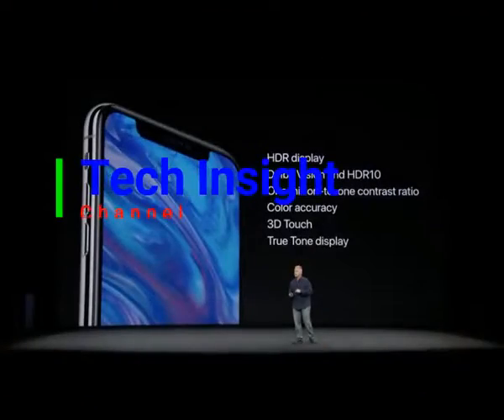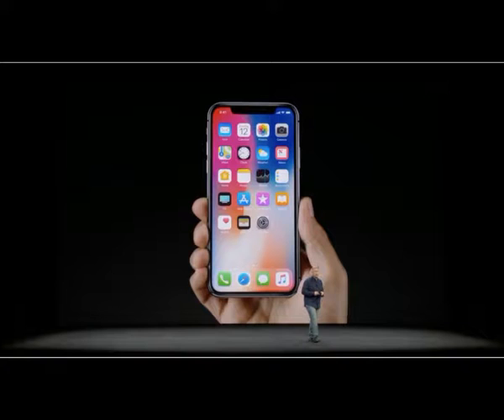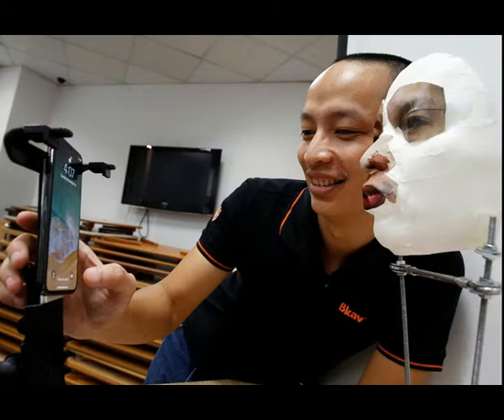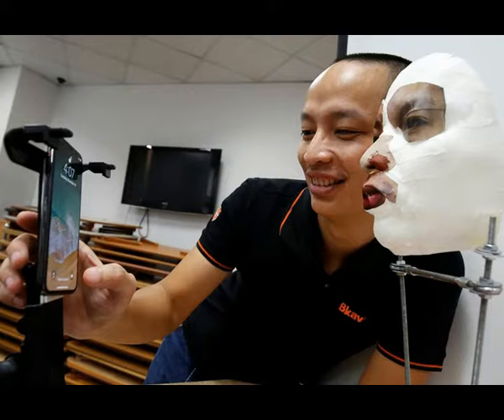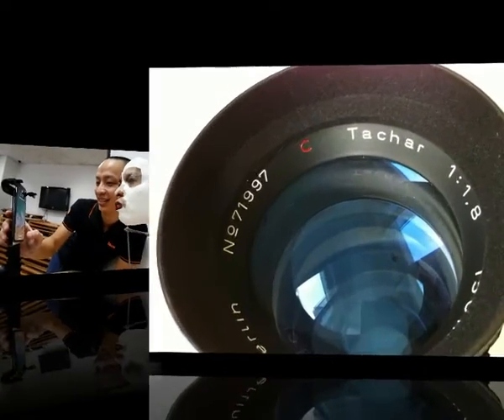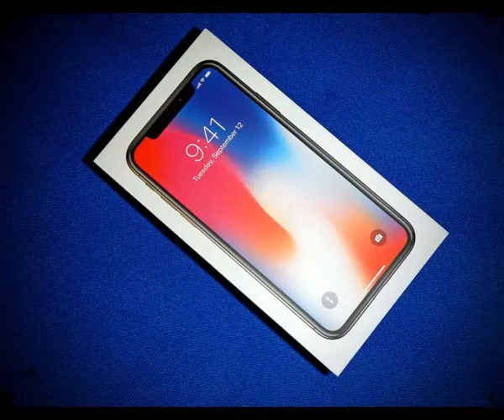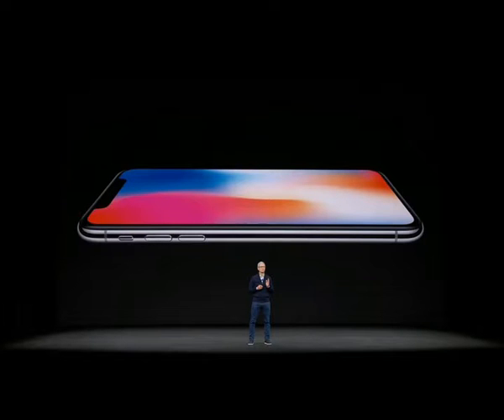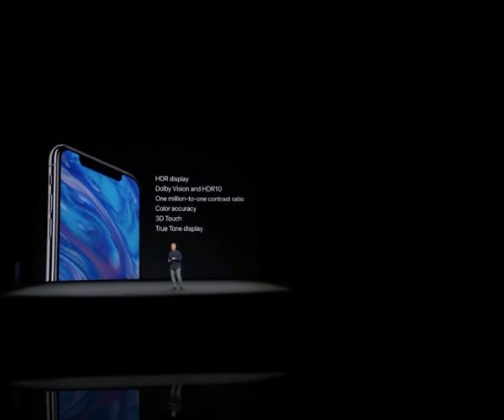Vietnamese Researcher Shows iphone x face ID Hack - Tech Insight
Vietnamese researcher shows iPhone X face ID hack.

Ngo Tuan Anh, Vice President of Bkav, a Vietnamese cybersecurity firm, demonstrates iPhone X Apple's face recognition ID software with a 3D mask at his office in Hanoi, Vietnam.

A researcher in Vietnam has demonstrated how he apparently fooled Apple Inc's face recognition ID software on its new iPhone X using a mask made with a 3D printer, silicone and paper tape.